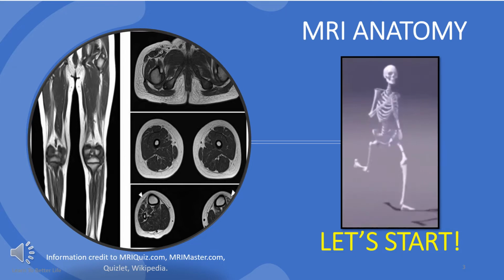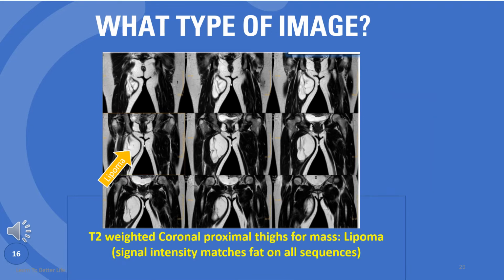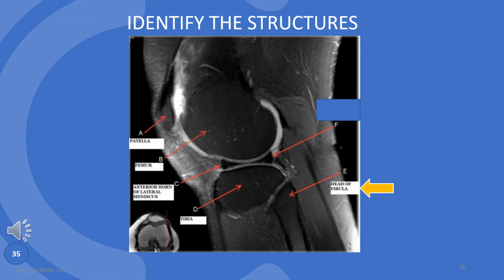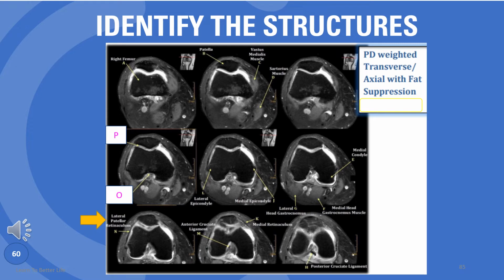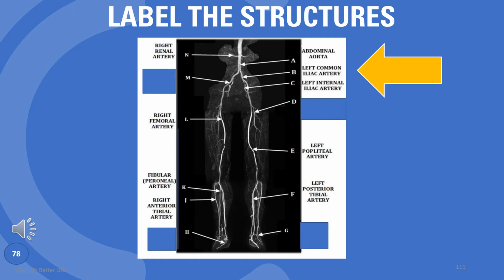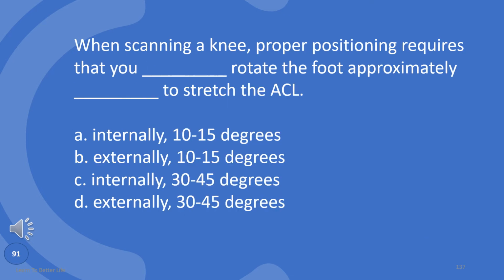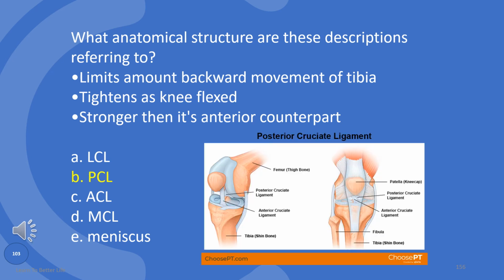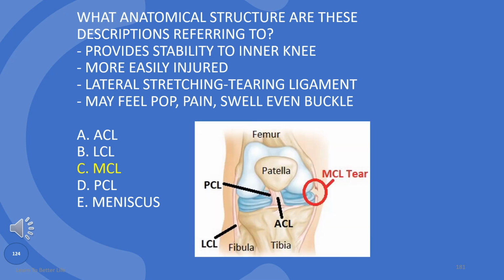MRI Board Review - Lower Extremities Anatomy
This video consists of 126 trivia in flashcards, true/false, multiple choice, and images to learn the lower extremities for the MRI board exam and classes.